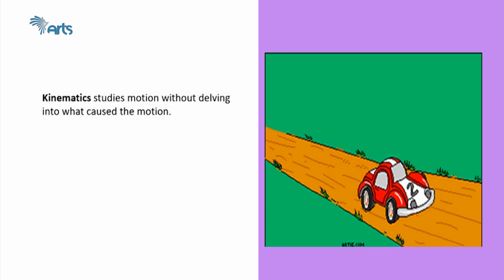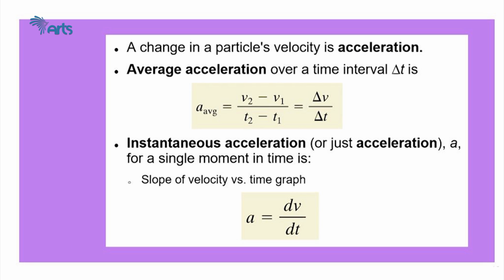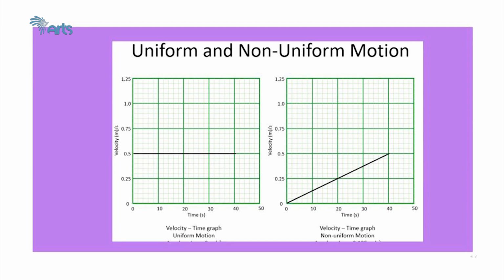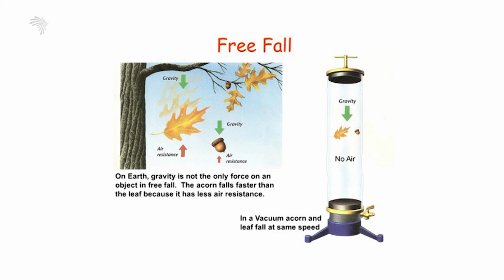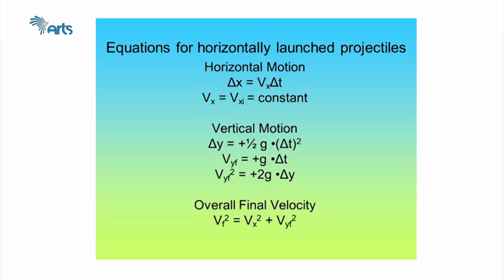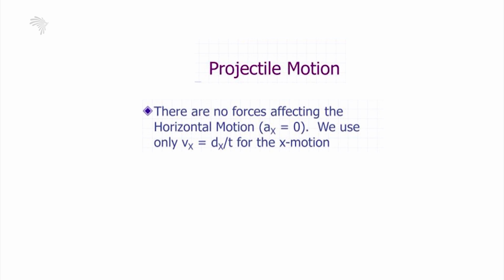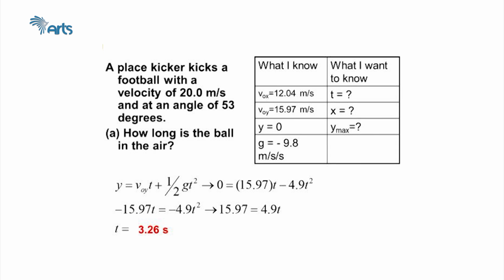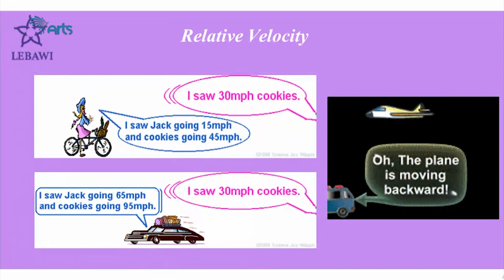Revision for Grade 12.....physics G-11/U3 -እውቀት ከለባዊያን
Revision for Grade 12. physics G-11/U3 -እውቀት ከለባዊያን 37